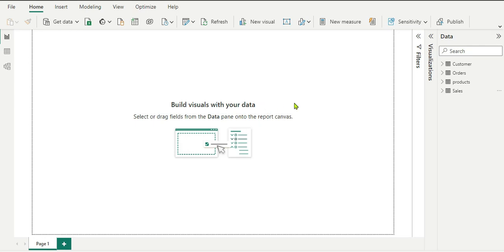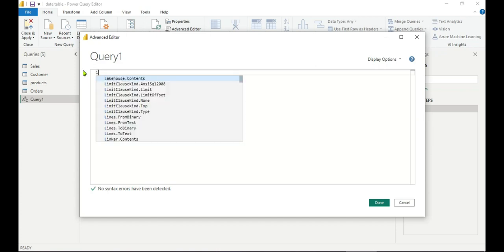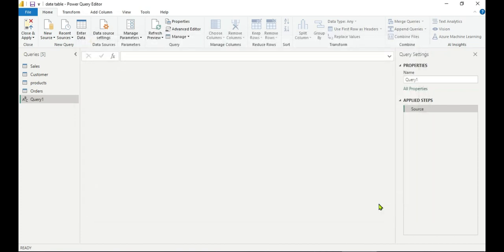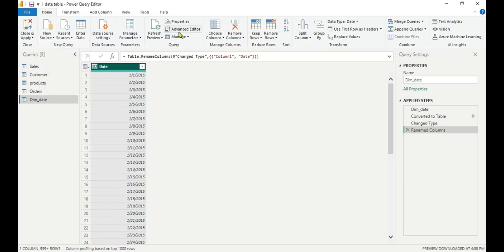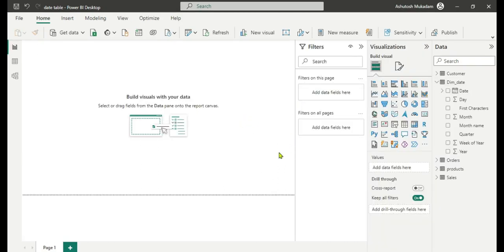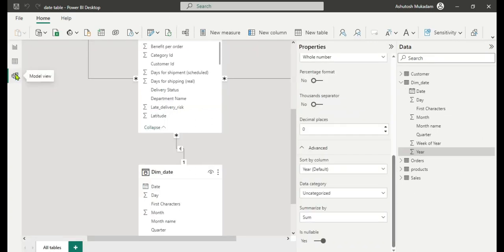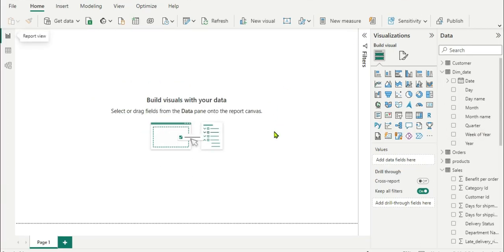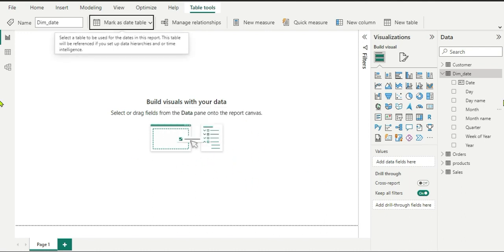How to create date table/calendar table in power query || Power bi tutorial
How to create Date Table / Dimension in Power BI?
What is Date Dimension?
Why we need Date Dimension in Power BI
How to create Calendar table in Power BI